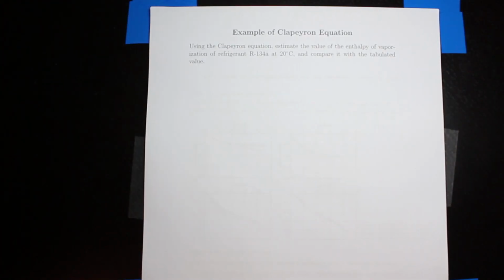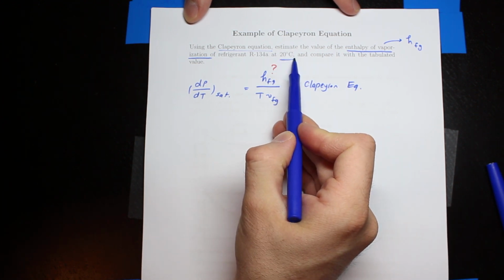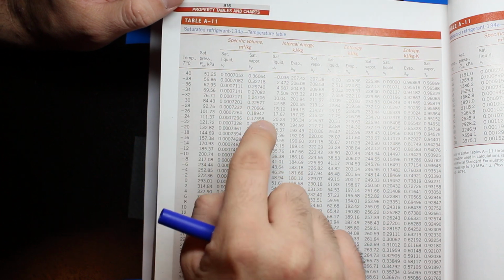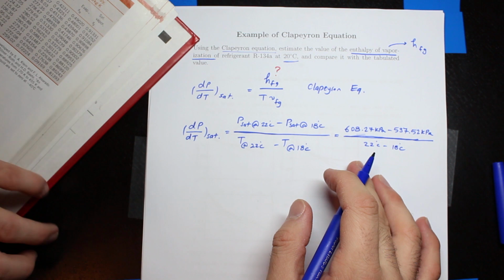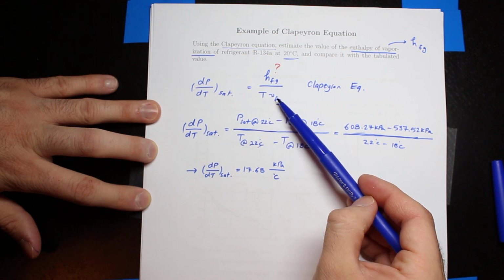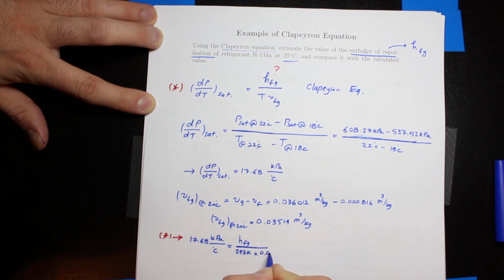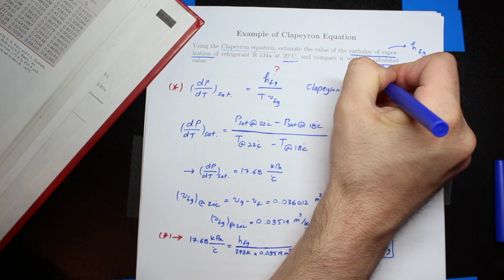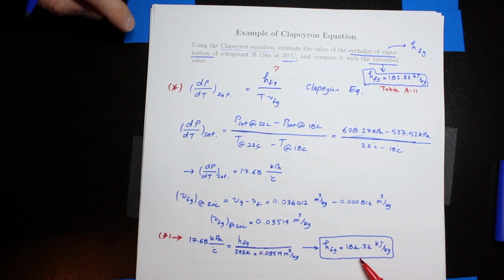Example of Clapeyron equation (video 5)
In this video, an example of Clapeyron equation is reviewed and discussed. This equation is used in engineering thermodynamics to obtain enthalpy of vaporization.